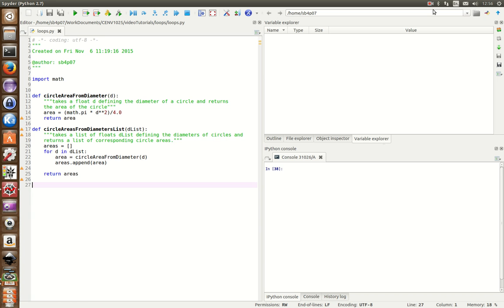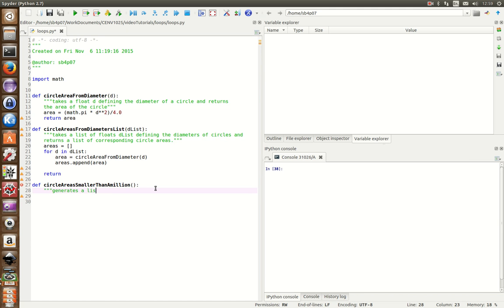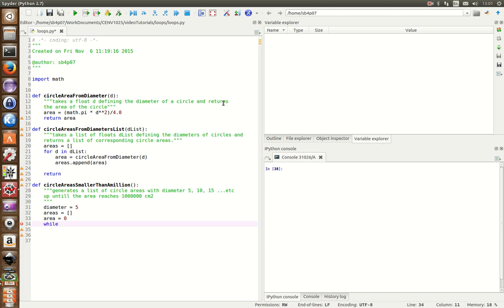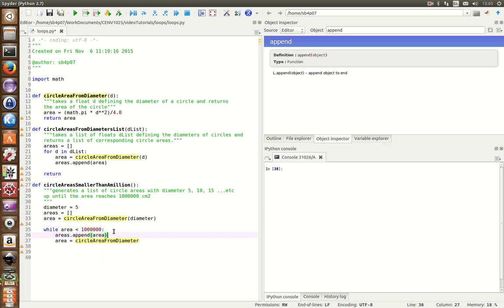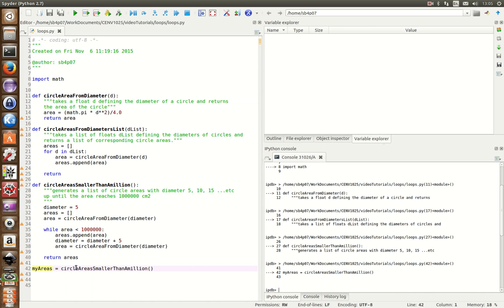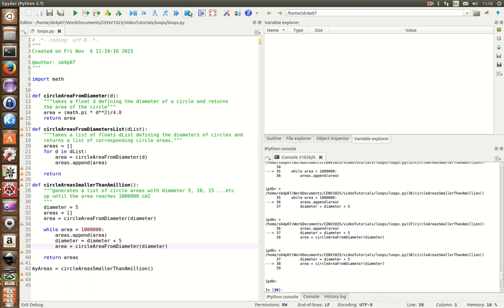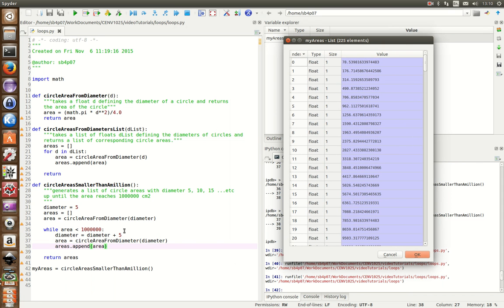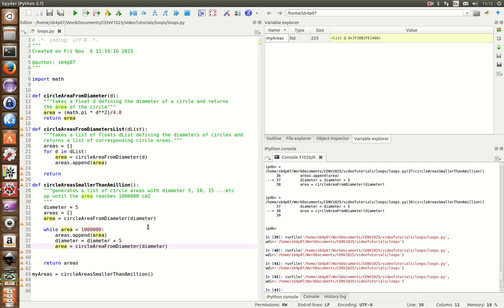Python for Engineers: The while Loop